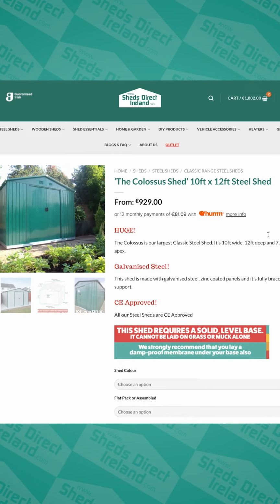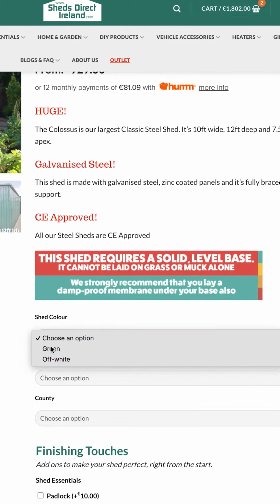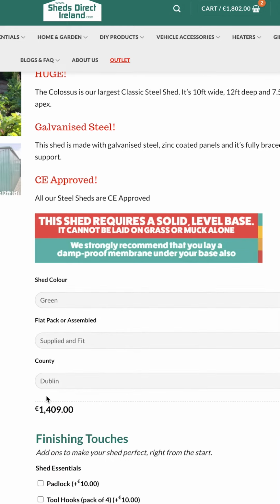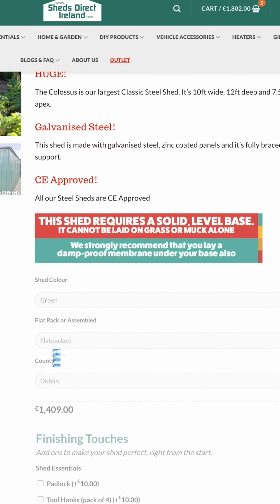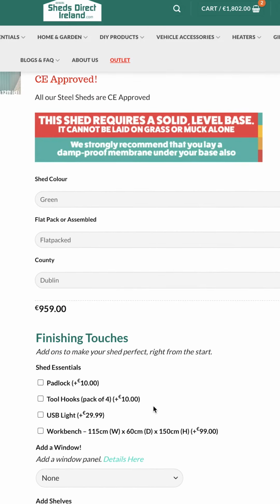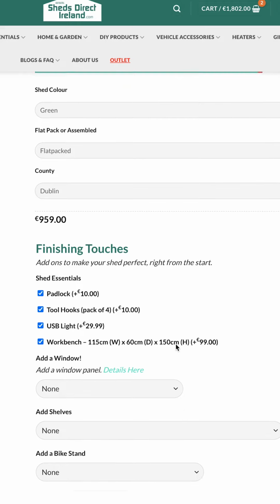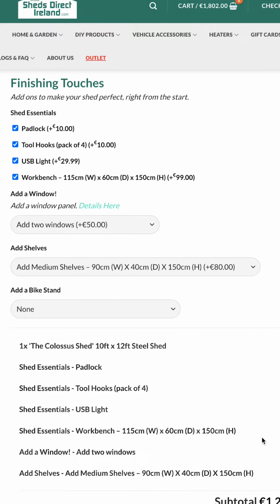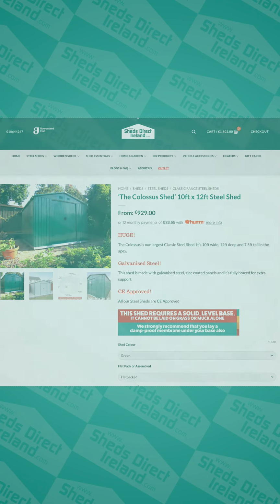How to get an instant price on shedsdirectireland.com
Need a price on a shed with deliver, assembly or just collected? Here's how to get it in 2-4 clicks on shedsdirectireland.com (It really is that simple)